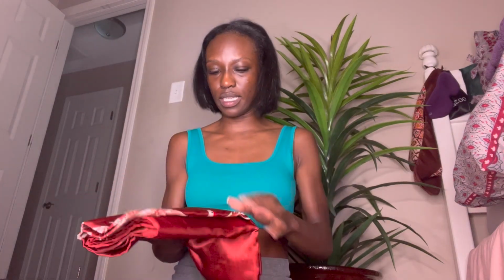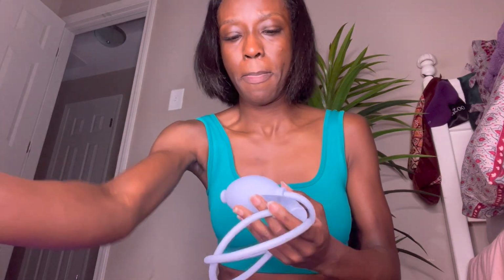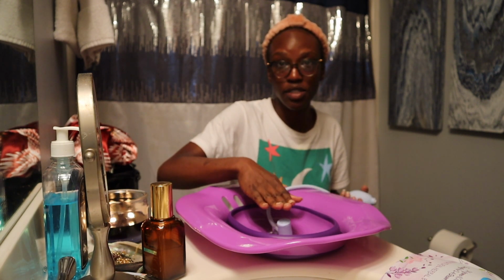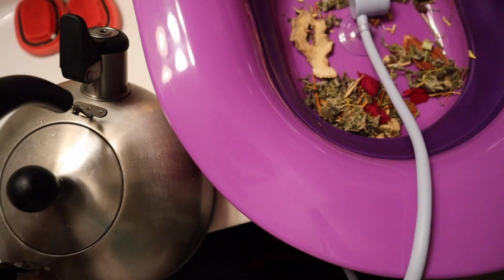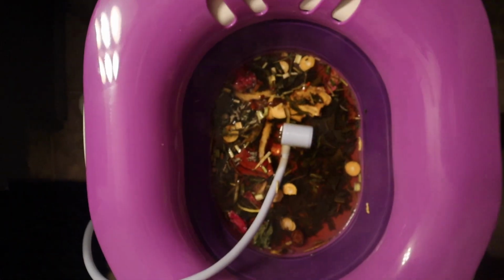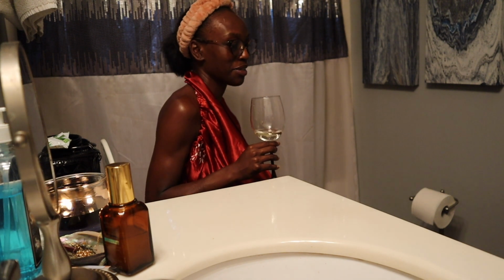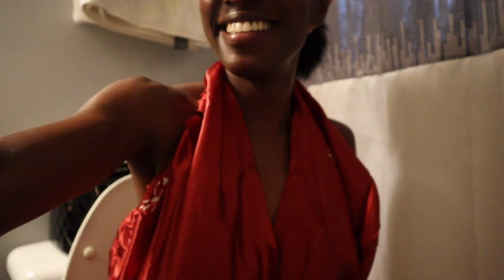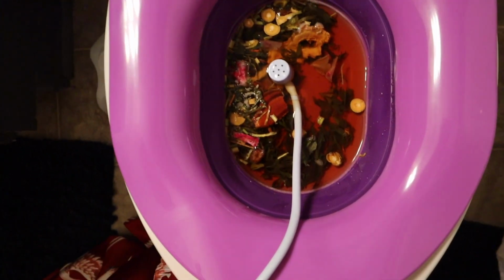My First Home Yoni Steam / Hop Bath | SKIN TIME TV with Ashley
After hearing about what happened Jeju in Georgia just 3 weeks after I was there, I figured this was the perfect time to start doing my v-steams myself! Here's how it went!